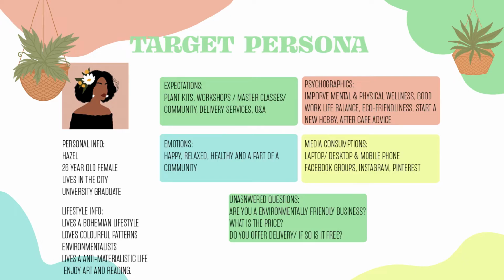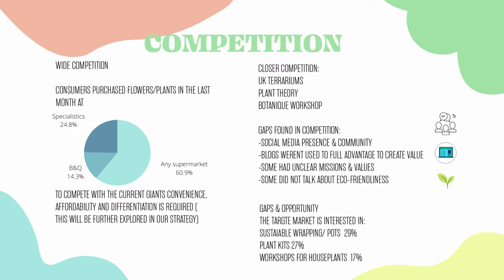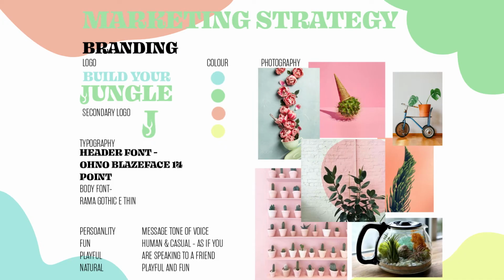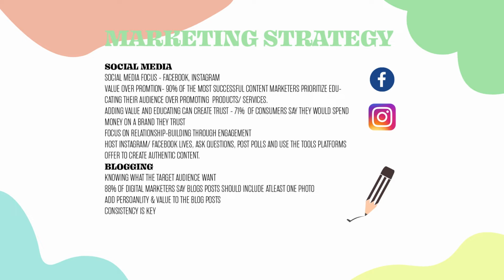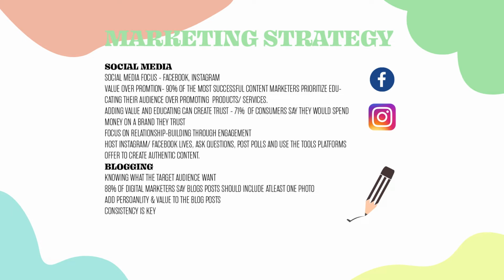Marketing a start-up business | Effective Marketing Strategies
Today's video focuses on marketing strategies for a small start-up business!

0:00 Intro
0:33 Business example
1:10 Target audience
1:56 Missions & Values
2:20 Competition
3:45 Branding
4:36 Social Media & content marketing
6:38 Website design & SEO
8:11 Customer journey plan
10:35 Summary & Outro

Designing feminine branding for a pole & aerial arts studio | logo & brand identity

The Process
This video is inspired by my university studies and final unit. In this video, I will be showing you how I would market a small imaginary plant business. We will be covering, target audience, competition analysis, missions & values, marketing strategies, and customer journey plan. In marketing strategies, I will be touching on branding, social media, content marketing, website design, and SEO.

If you are into podcast's I also recommend "Marketing school"

Things I use on a daily:
Apple Pencil